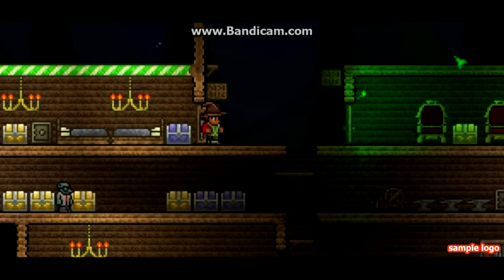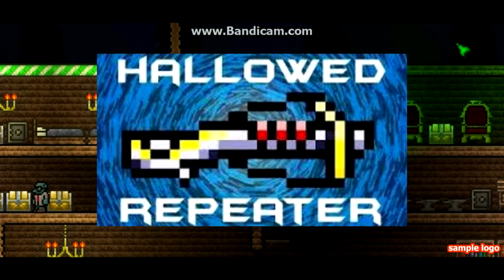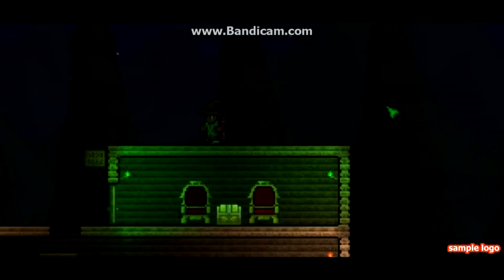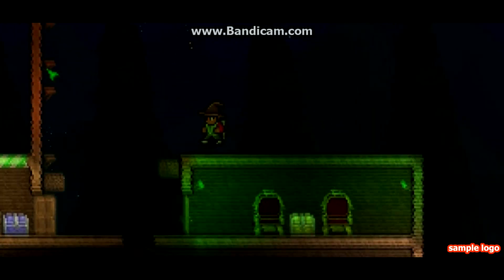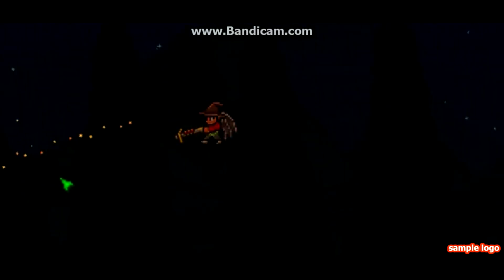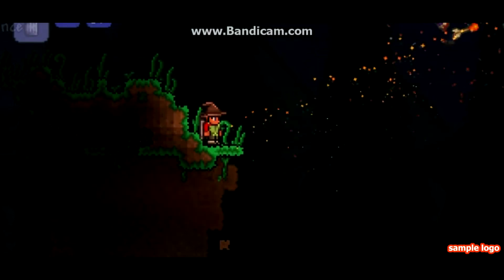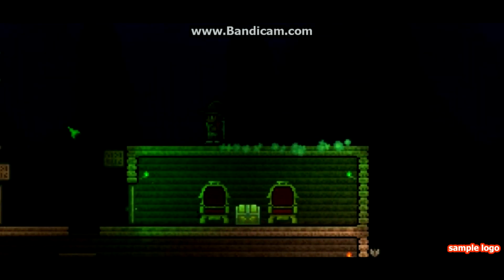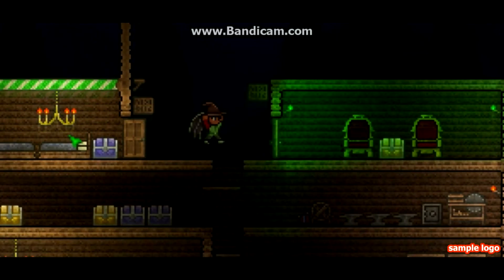Terraria tutorial part 9